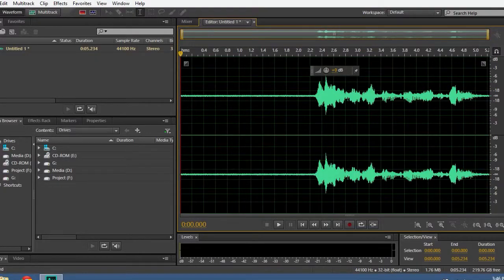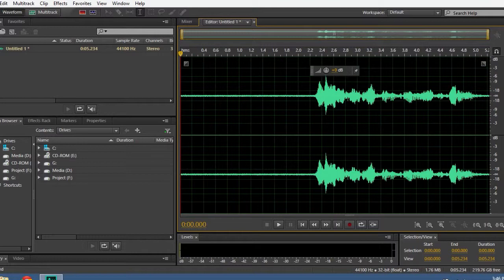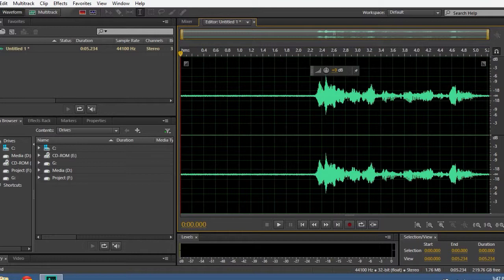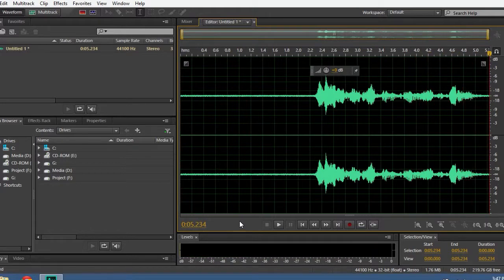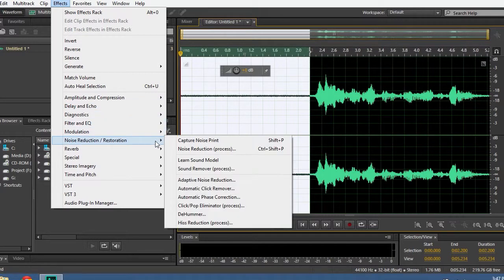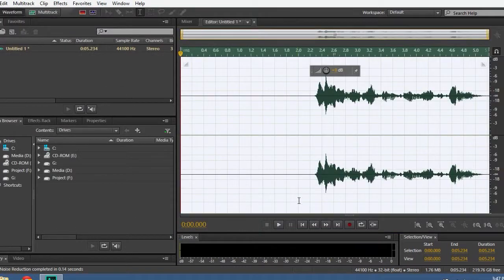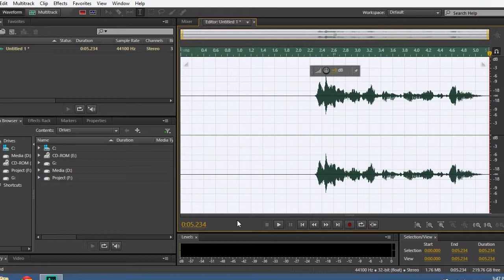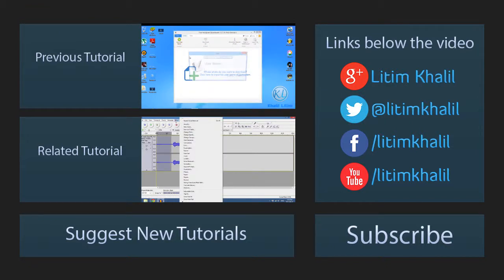How To clean audio using Adobe Audition (Recording)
Quick tutorial on how to record and clean your audio from background noise using adobe audition.